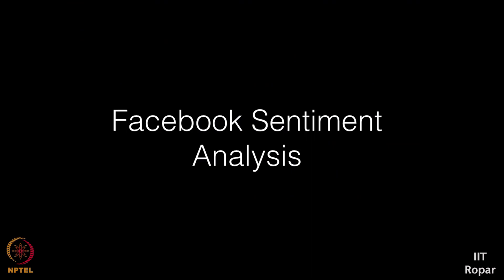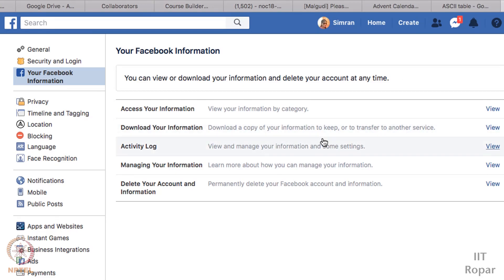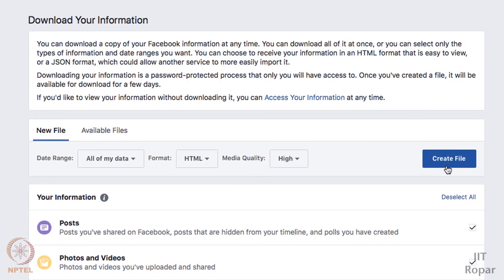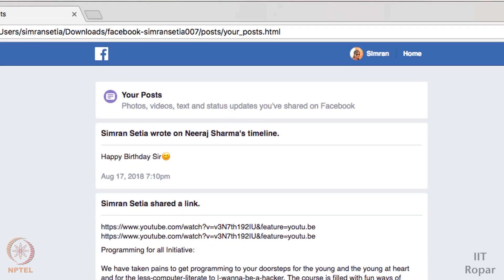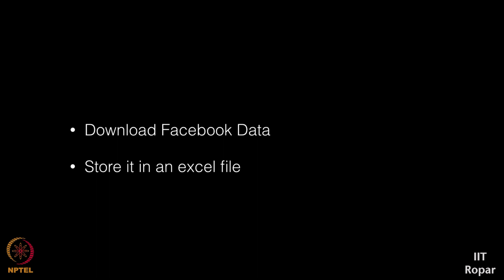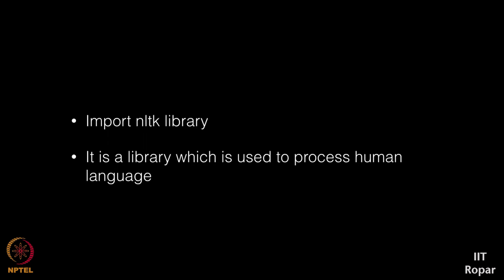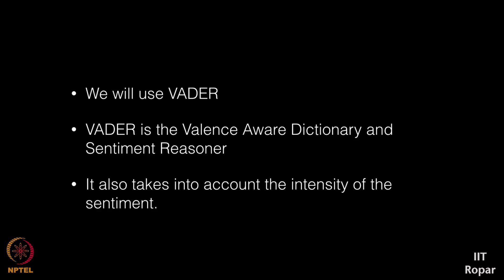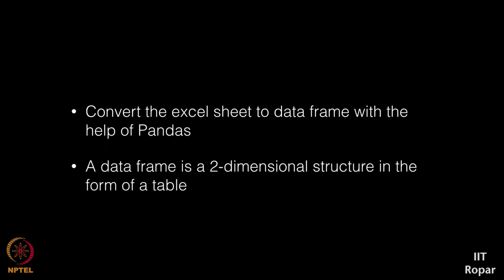Facebook Sentiment Analysis - Part 03